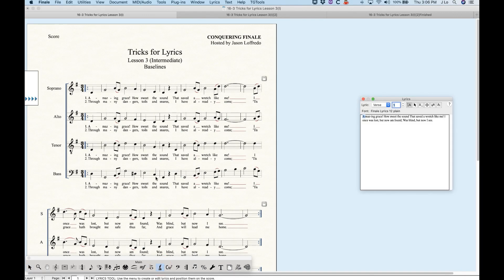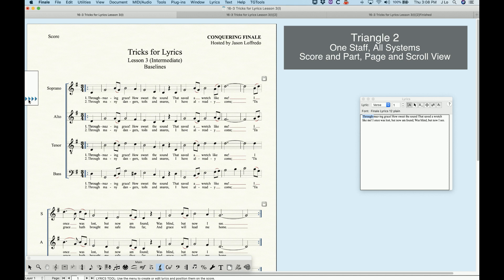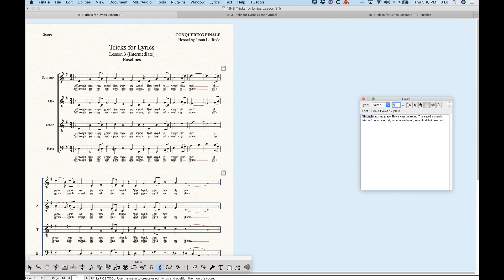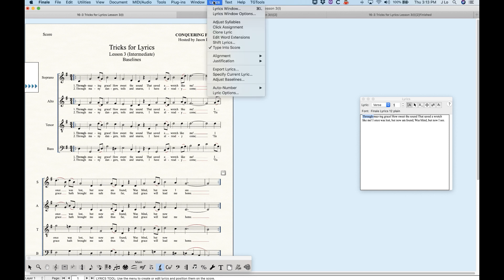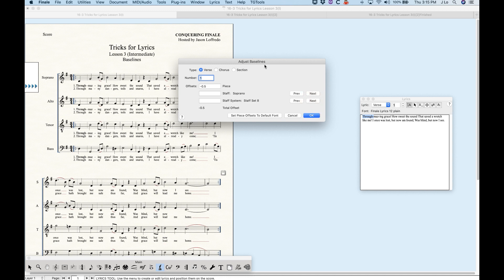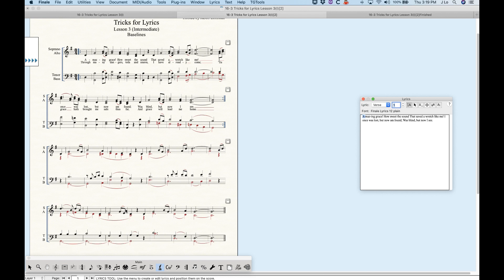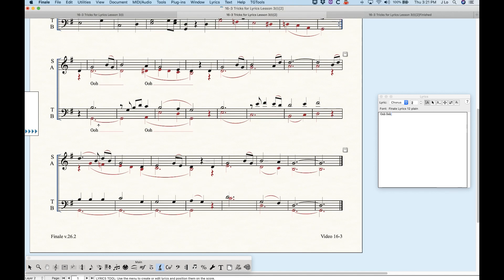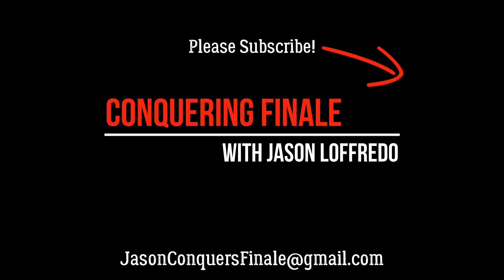16-3 Tricks for Lyrics Lesson 3 (Intermediate)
Baselines
Baselines for lyrics are important enough that they deserved their own dedicated tutorial video. There’s a bit more to them than meets the eye and a good understanding of how they work will be critical to mastering the Lyrics Tool in Finale. Because each verse, section and chorus has its own set of baselines it’s useful to understand how they interact with each other.
Finale V26.2